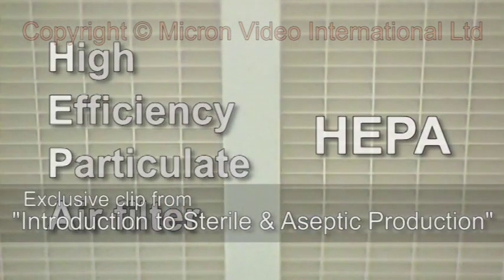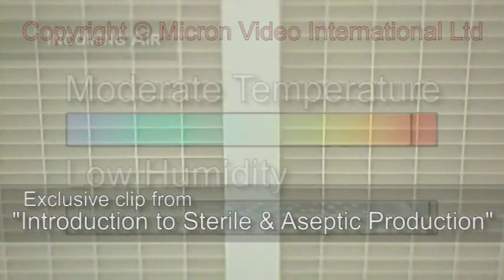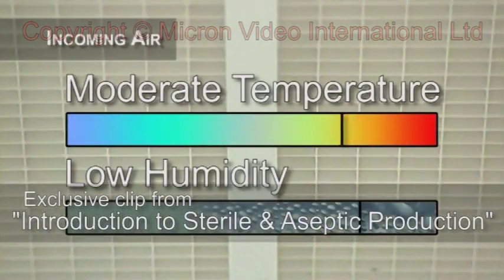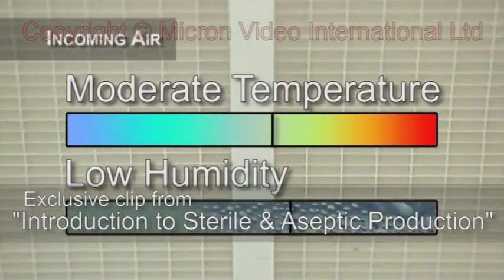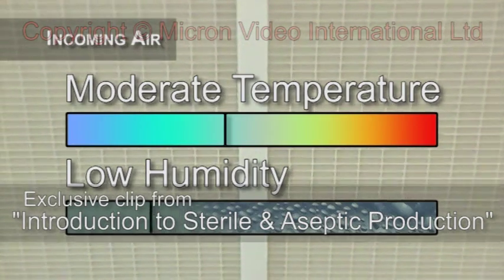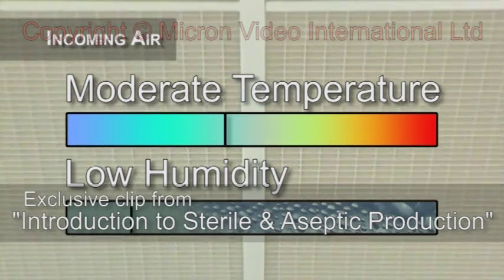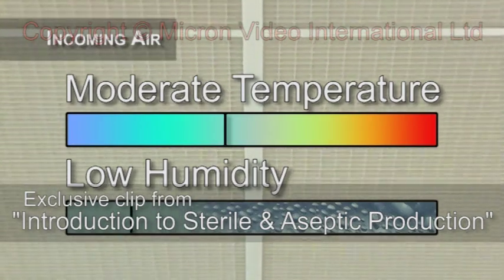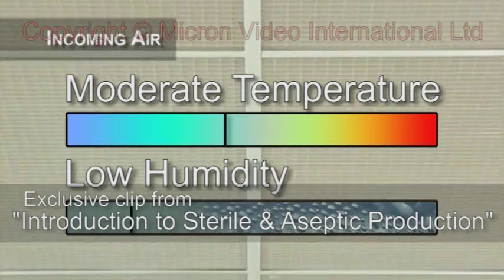Exclusive Clip from "Introduction to Sterile & Aseptic Production"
The need for sterility applies to a wide range of products.

Sterile medicines prevent the risk of spreading infectious and disease causing bacteria and viruses to patients.

Contaminated products can and have caused their deaths!

A brand new Micron Training program. A completely new visualization of our core sterile learning program with intelligent assessment to promote the performance and quality required in sterile and aseptic environments.